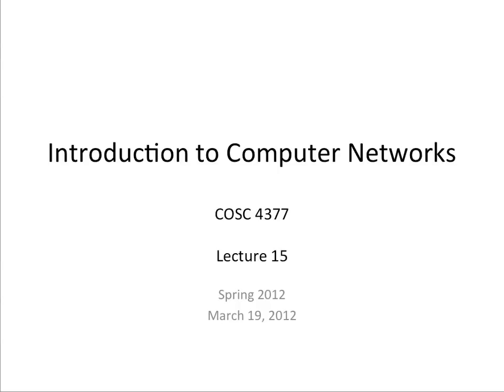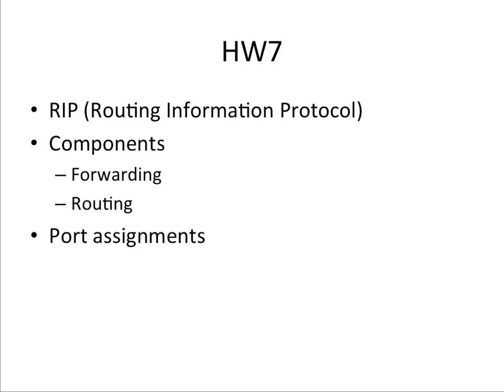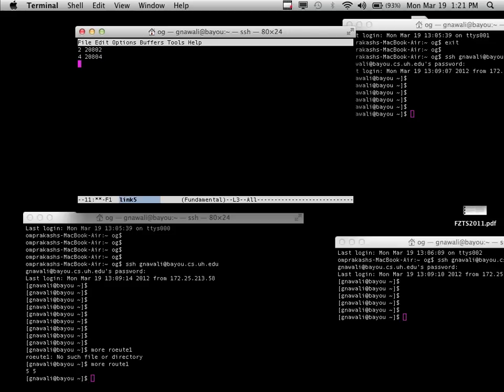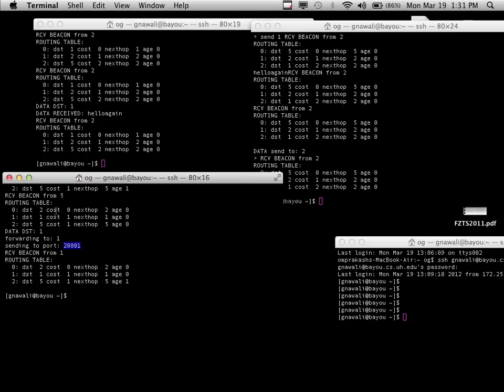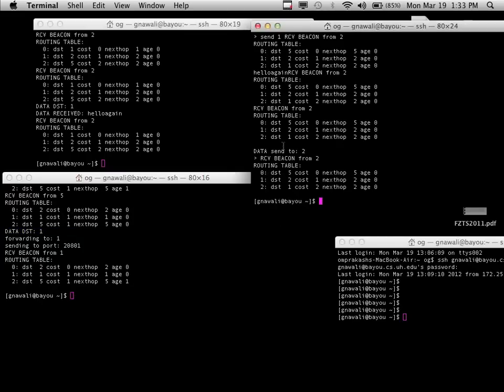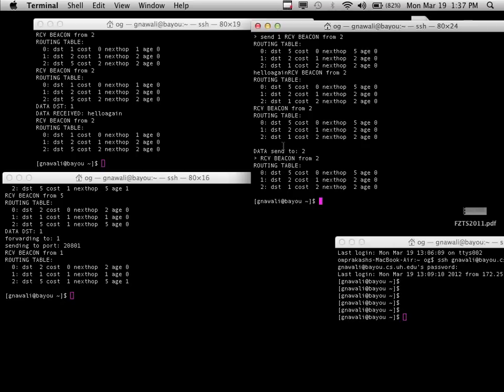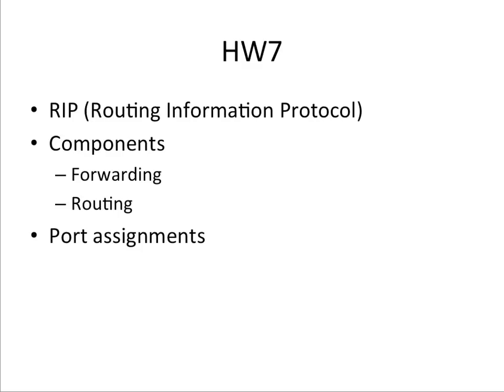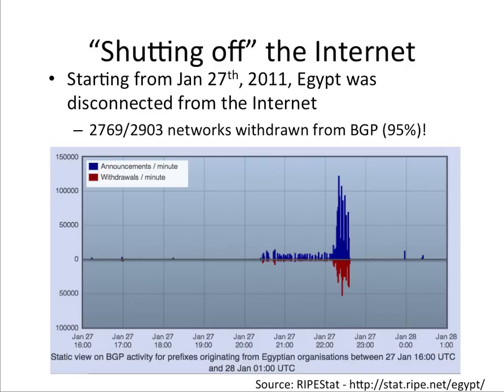Computer Networks Lecture 15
BGP